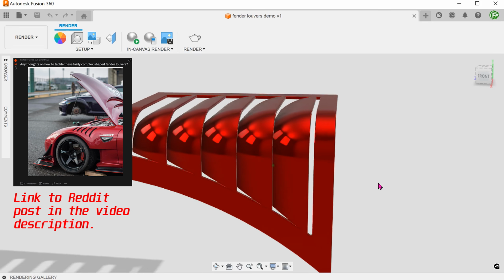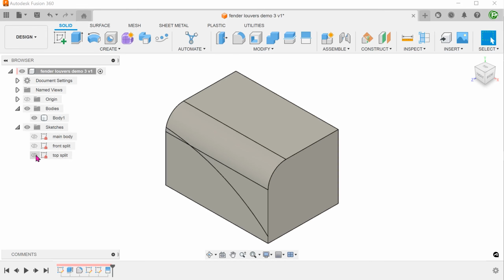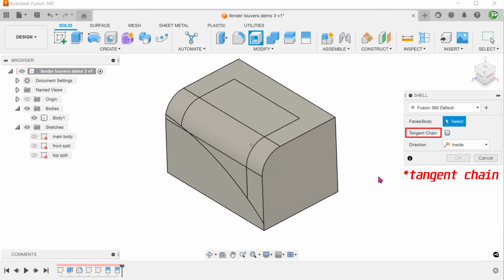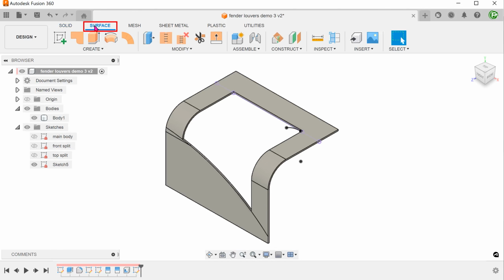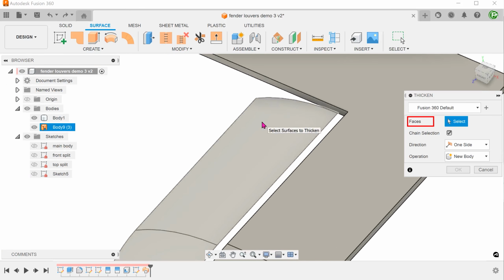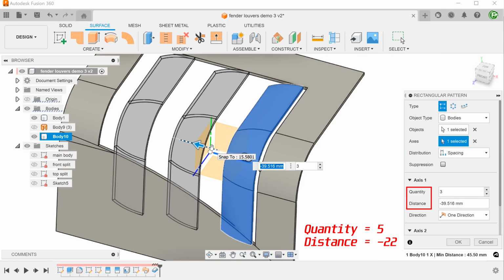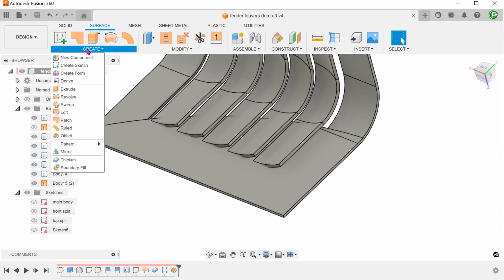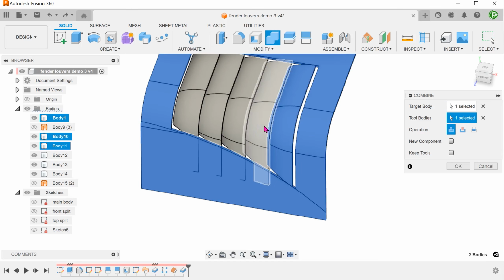Fusion 360 | Louvers on a curved face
Creating louvers on a curved face.

0:00 Intro
0:22 Splitting of faces to define louver region
2:01 Shelling
2:47 Sweep and pattern
5:52 Removing of excess